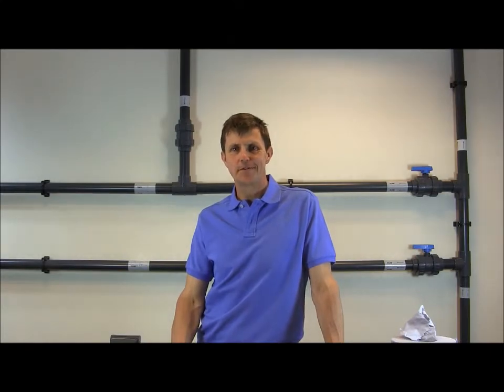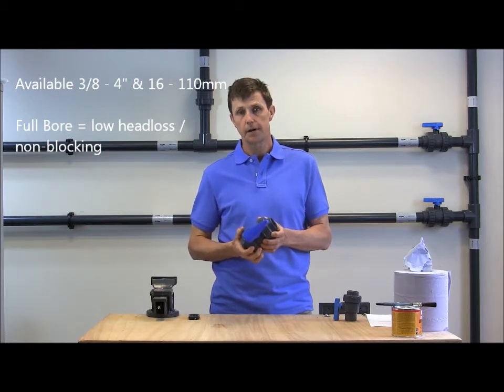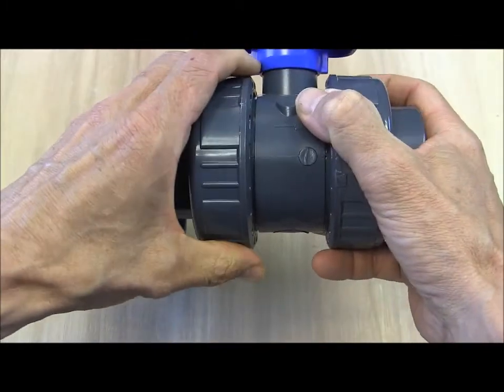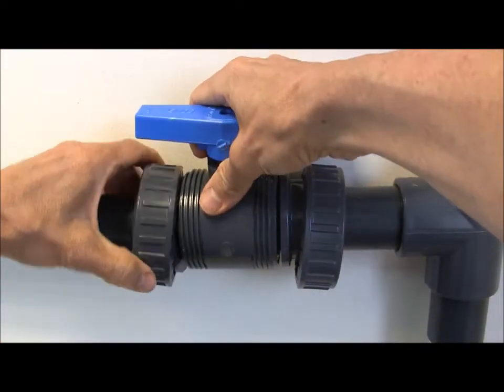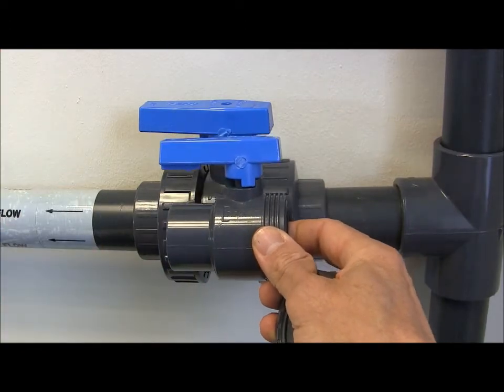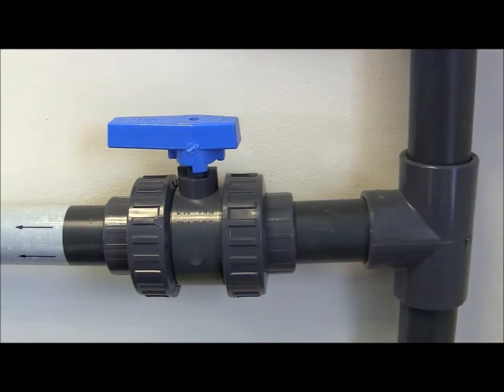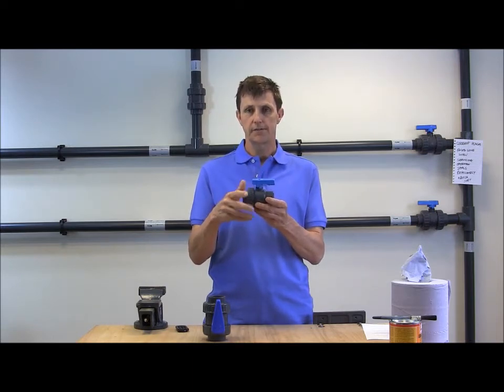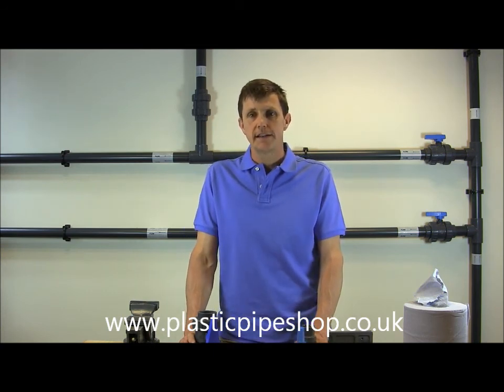Ball valves for plastic pipe systems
An explanation of the applications for different types of plastic ball valves. The differences between them and how to decide which is best for your plastic pipe system.